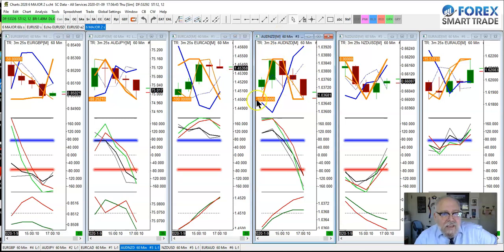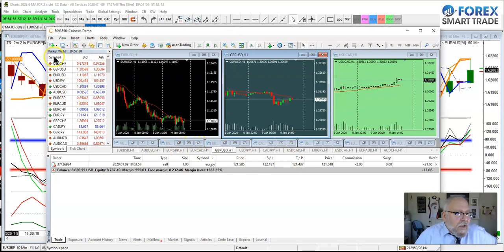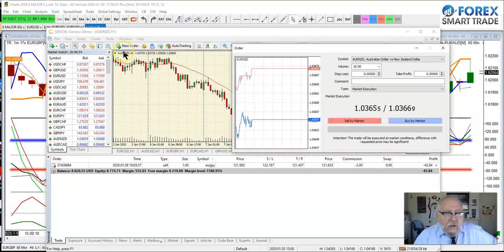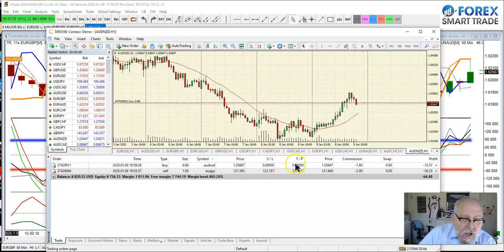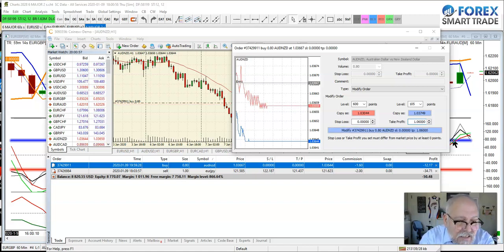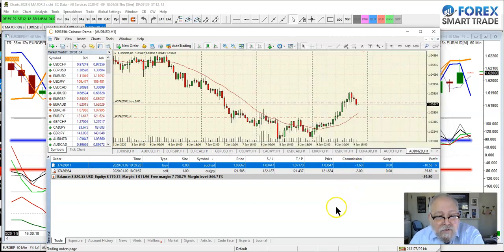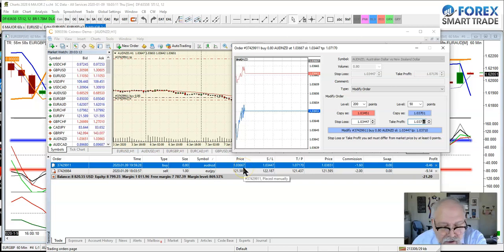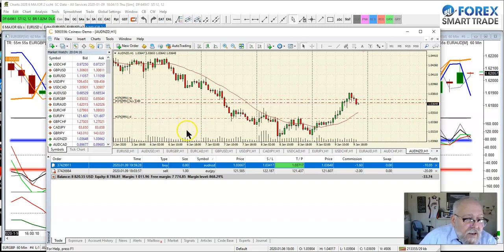Forex Smart Trade - How to Take a Trade on MT4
This video shows how to open a currency pair on MetaTrader 4, take a trade, then add a stop loss and take profit.